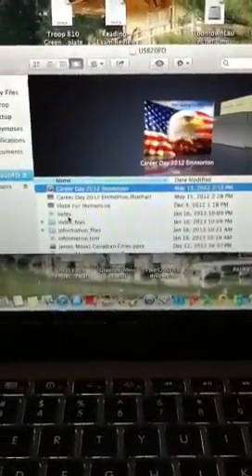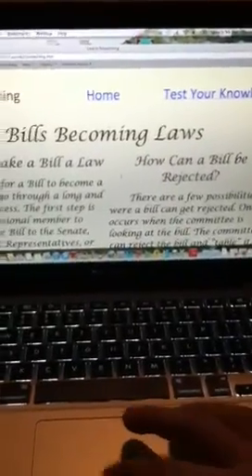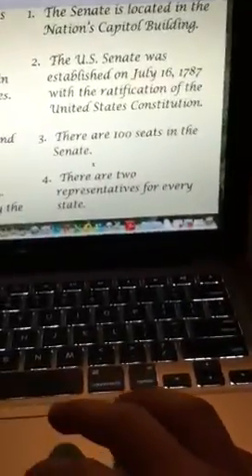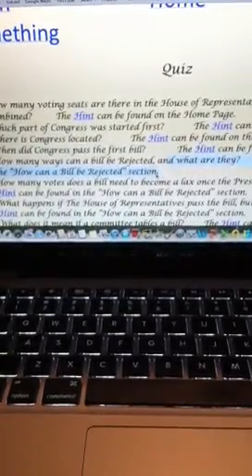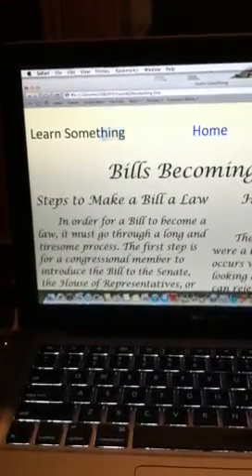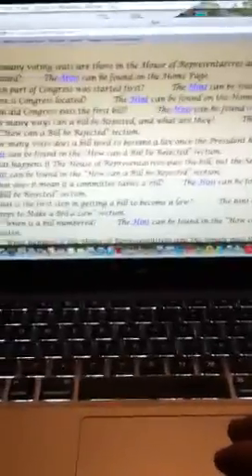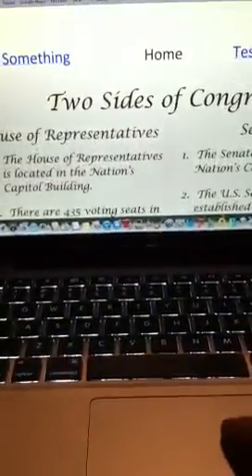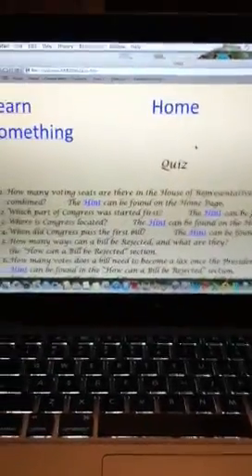James Moses OJ Exam